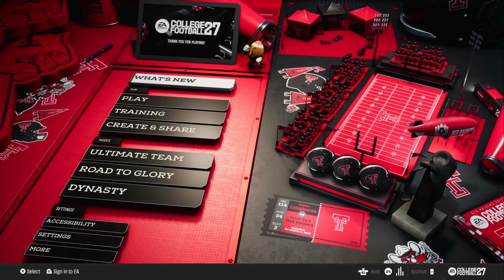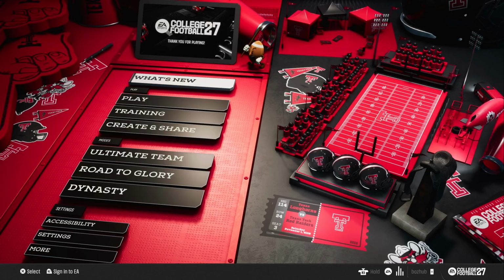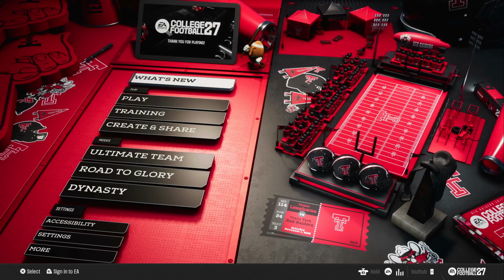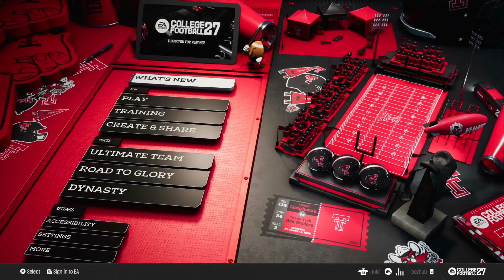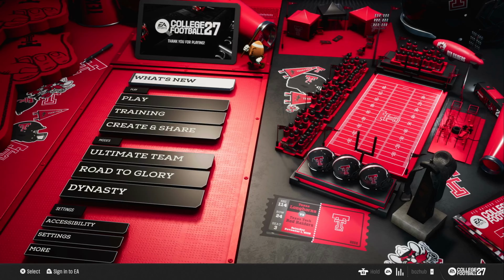College Football 27 How to Fix Unable to Sign In to EA Account Tutorial! - Full Guide